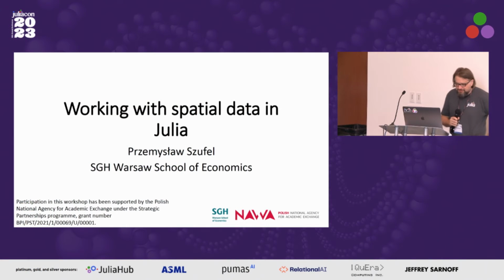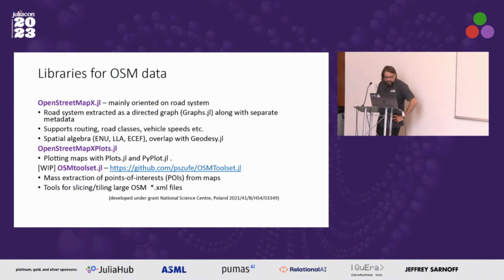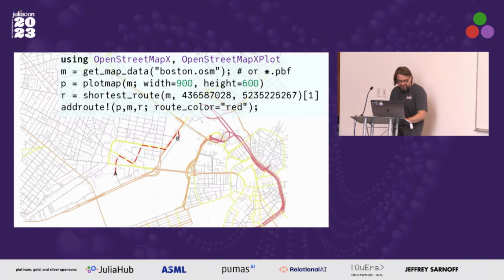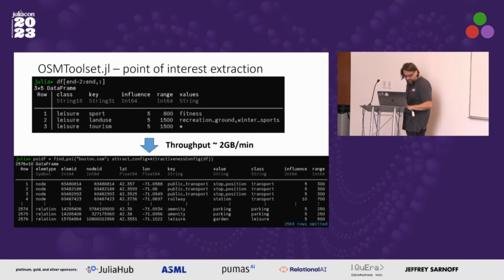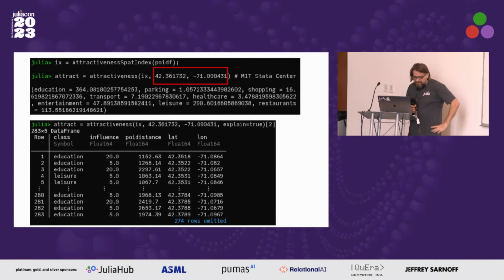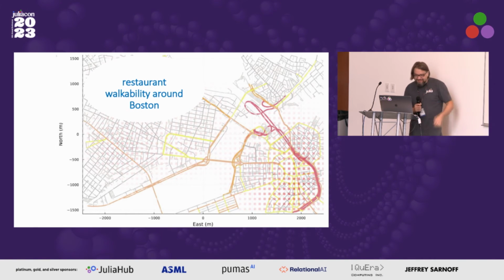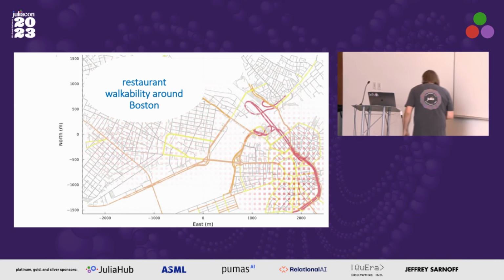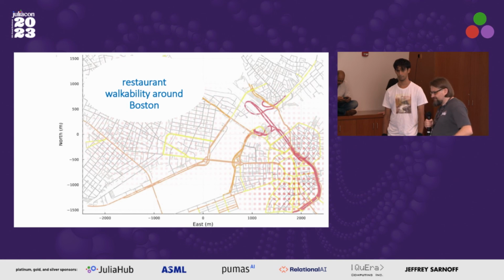Working With Spatial Data In Julia | Przemysław Szufel | JuliaCon 2023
In this talk various Julia packages for processing spatial data coming from the Open Street Map (OSM) project will be presented. OSM is an excellent source of information about road system that can be explored by tools such as OpenStreetMapX.jl However, the OSM files also contain useful information points interests (restaurants, hotels, schools, stores etc.) that can be extracted and analyzed in Julia.

The OpenStreetMapX.jl package is capable of parsing .osm and pbf formatted data from the OpenStreetMap.org project. This data can subsequently utilized to extract information about city’s POIs (points of interest such as schools, hotels, restaurants, tourist attractions), measure actual distances, perform routing and build numerical simulation model that make it possible to understand dynamics of a city. A new package currently under development is aimed for mass extraction of various types of POI data from OSM files as DataFrame for further processing with other tools from Julian ecosystem. Additionally, OSM data contain links to other data sources such as Wikipedia and Wikimedia. This information can be processed in Julia and used for building various visualizations of attractiveness of urban regions. This lightning talk will take a form of a Jupyter notebook with a life demo of various processing patterns for spatial data.

The development of OSMToolset.jl was funded in whole by National Science Centre, Poland grant number 2021/41/B/HS4/03349. Presentation of this tutorial has been supported by the Polish National Agency for Academic Exchange under the Strategic Partnerships programme, grant number BPI/PST/2021/1/00069/U/00001

Time Stamps:
00:00 Welcome!
00:10 Help us add time stamps or captions to this video! See the description for details.